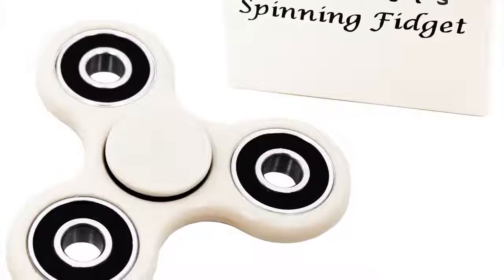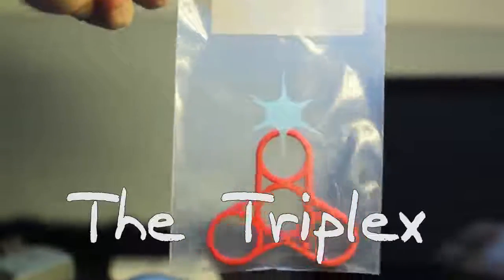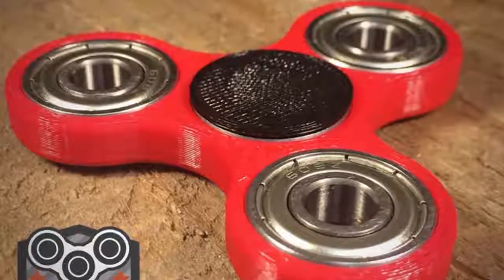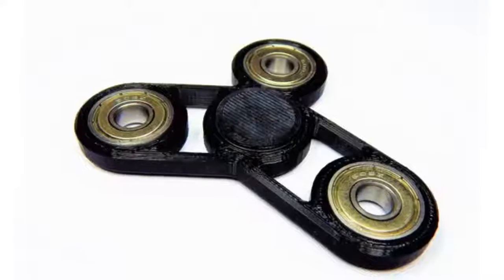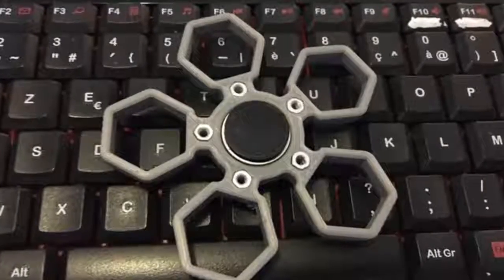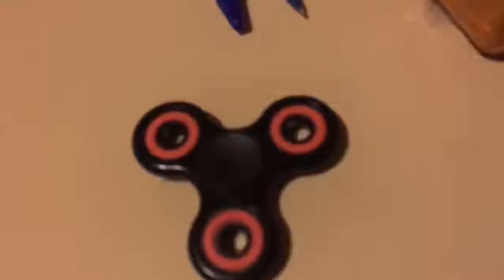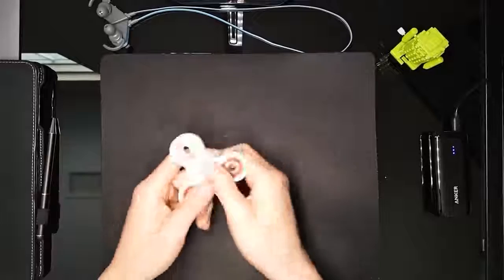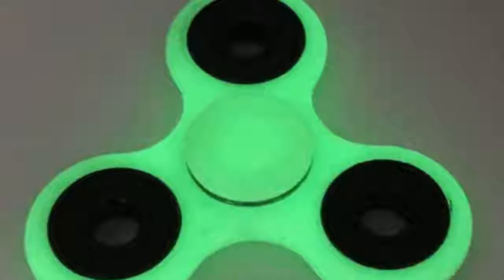10 INSANE Fidget Spinners | DIY Spinner | 3D Printer Spinner | Life Hack| Interesting Stories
TechTV ►
10 Insane Fidget Spinner | DIY Spinner | 3D Printer Spinner

Here is the list:
EWR Spinner Fidget Toy
This is currently one of the best selling fidget spinner toys on Amazon.

TYZEST Spinner Fidget EDC
This elegant little number is made from CNC milled copper, with a hybrid bearing of ceramic and stainless steel sitting at the center.

VICTOREM Metal Hand Spinner
This fidget spinner is made from copper and brass metal, it's ultra compact, and it uses only a single bearing.

Hand Spinner Warped
This curvy hand spinner has scope for a neat two-tone design if you have the patience to pause printing and switch filaments a couple of times.

Axle by Destroyer Brands
The Axle by Destroyer Brands is unique in the world of hand spinner toys because of the two-tier design.

Batman Hand Spinner
If you've read the comics

The Triplex
This is an aesthetically appealing model where the three spokes come together to form a six-pointed star.

Knurled Tri-Spinner
This EDC (everyday carry) has knurled edges to make it even more tactile, though it might induce callouses on your fingers and thumbs after prolonged use.

Dual Wave Spinner
The Dual Wave is a simple and minimalist hand spinner for folks who prefer to keep their fidgeting subtly concealed.

Anti-Anxiety 360 Spinner
To specifically advertise your spinner as a cure for anxiety takes some big cojones.

Cog Triple Spinner
This is a very tactile hand spinner with groves on the outside spokes.

Spinning Fidget Toy
With the right materials, this hand spinner can look very impressive.

Fidget Toy
This is a compact and discreet hand spinner, with knurls on the insides of the spokes for better grip..

Porda Tri-Spinner v3
This design has multiple tactile elements, with ridges, knobs and curves to make it into an all-round sensory sensation.

Fidget Hand Spinner
This hand spinner can be printed in one of two ways; one with space for counterweights embedded in the spokes, or one without.

Sayha Hand Spinners
These hand spinners have a simple, clean design, and can be printed in tri, duo and uno versions.

Holisouse Tri-Spinner
The Holisouse Tri-Spinner is injection molded from ABS plastic, which makes it strong and durable..

The Newton
Here we have a tri-spinner where the three spokes are different lengths, but the center of gravity is such that it rotates perfectly.

Fidget Tri Spinner
This chunky fidget spinner is suitable for folks with big hands.

Hand Spinner
Here's a eye-catching remix of the Cog Tri Spinner, trimming away excess material to provide more tactile ridges.

Tri Star Spinner
This is an elegant open face design for the hand spinner, which prints as two separate parts.

Hand Spinner Four Gears
This is a beautiful hand spinner that uses planetary gears.

Ball Bearing Fidget Spinner Toy
As far as we can make out, this is the very first 3D printed fidget spinner to have surfaced on the magical electronic interwebs.

Mini Ninja Star
Flit through the shadows like a Ninja. And then twiddle away in stealth.

Fidget Hand Quintuple Spinner
This is a clever variation on the hand spinner design which uses only one 608 skateboard bearing at the center.

Hand Spinner
This hand spinner features a groove on the outer perimeter.

Pennywise Hand Spinner
Again, there are some schools of thought that adding skateboard bearings to the outer spokes is a waste of time and money.

WeFidget's Original EDC
If you're looking for a no-frills, no-fuss entry level spinner, then this could be the right model for you.

Bio-hazard Tri-Spinner
This hefty fidget spinner packs it all in.

Bayblade Fidget Toy
Spins not fast enough for your satisfaction?

Customizable Hand Spinner
We like this tactile fidget toy for its cloud-like design.

Glaive Spinner from Krull
Diving deep into B-movie obscurity, we have this hand spinner inspired by the fantasy film Krull.

Knurled Tri-Side Spinner
In a bid to stand out from the crowd (and to add more functionality)

Dirt Resistant Tri-Spinner
This is the classic hand spinner design, made with sturdy injection molded plastic.

Adafruit Hand Spinner
The ever-popular Adafruit has a unique take on the hand spinner craze, devising an elegant model based around their company logo.

The Swirl
From the same designer who brought us The Triplex.

Naruto Shuriken Hand Spinner
This is a single bearing hand spinner that pays tribute to the Naruto anime series.